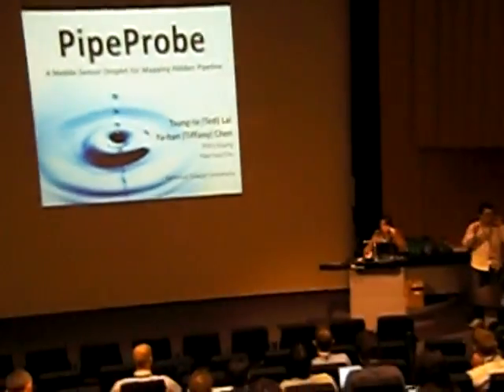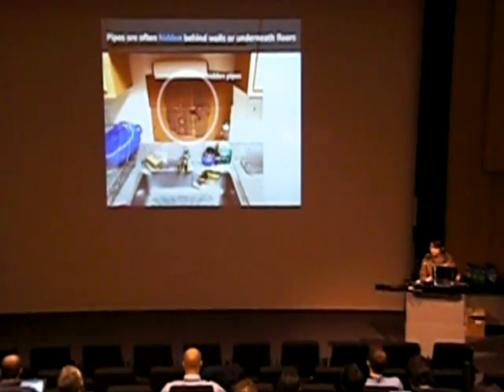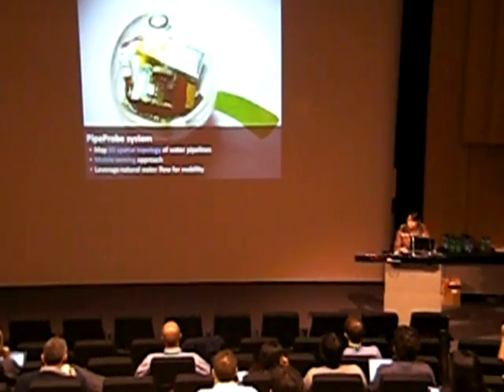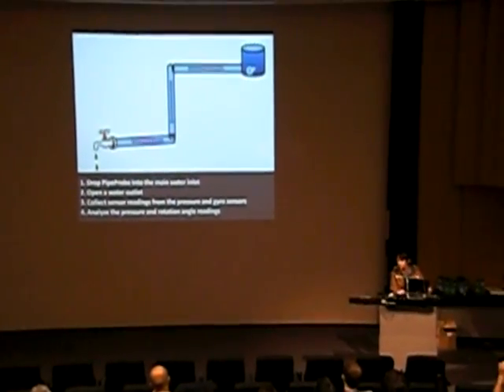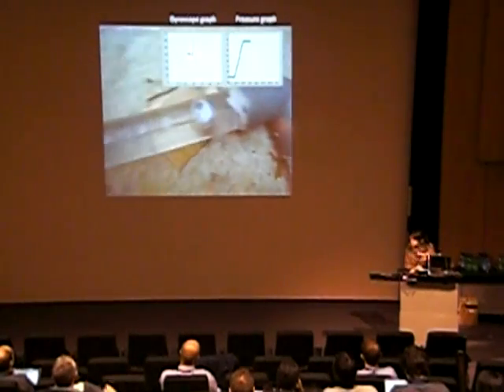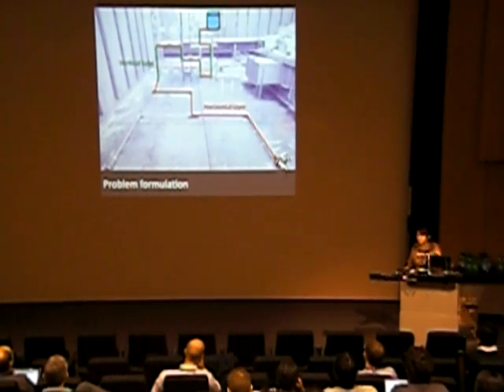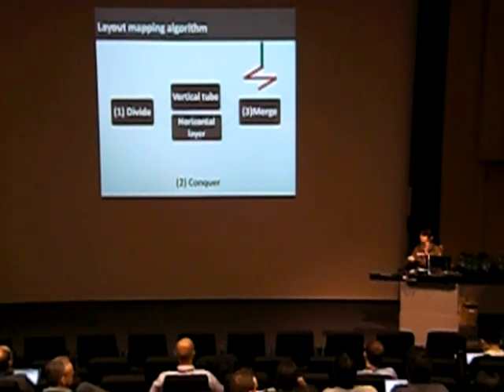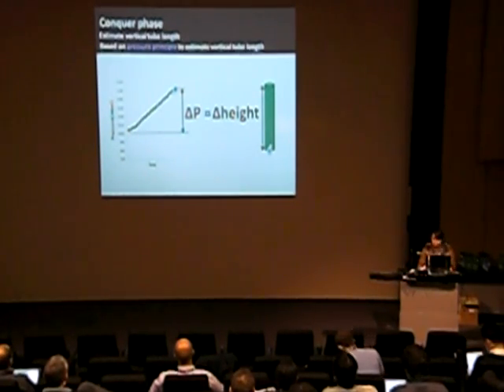PipeProbe (Yu-Han Chen) @Sensys 2010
PipeProbe